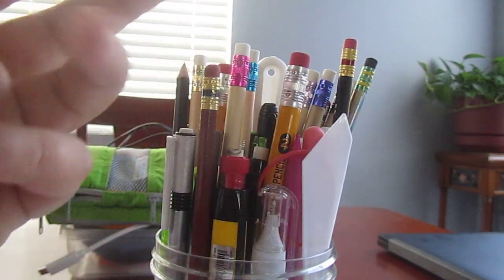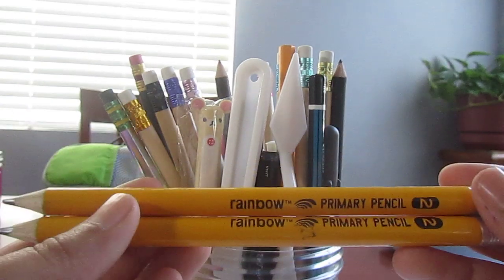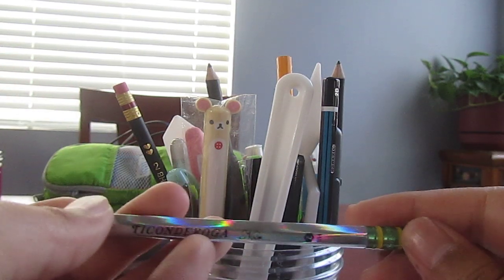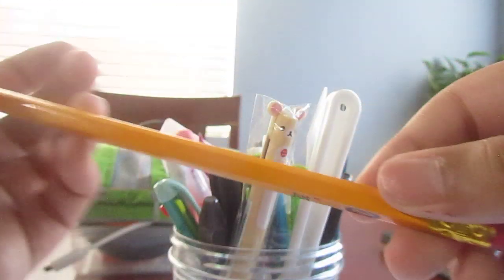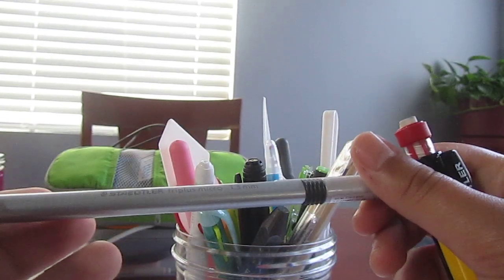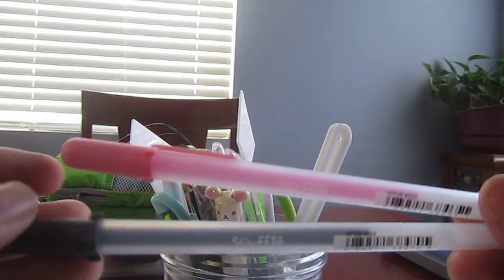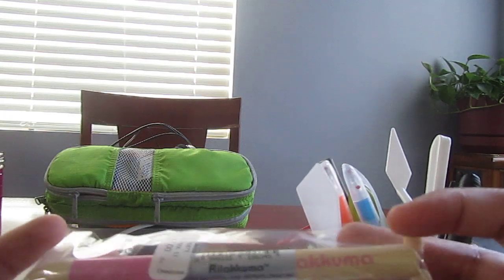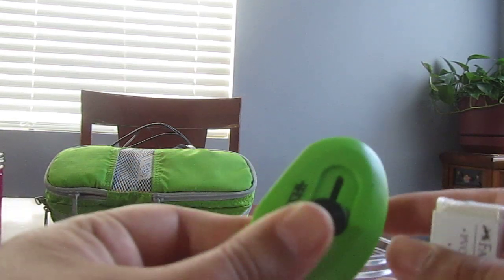Downstairs Pencil Cup Tour! Writing Instruments Used In Everyday Life!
Hello everyone! And for today's video we are going to be going over my downstairs pencil cup! Sorry everyone because I've been really motivated to make more YouTube videos! Go creative collectors!